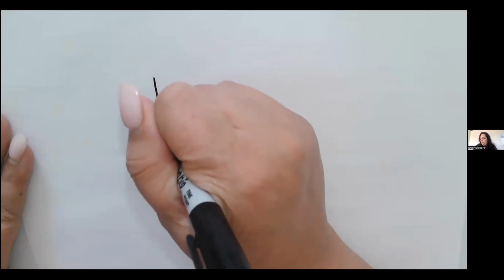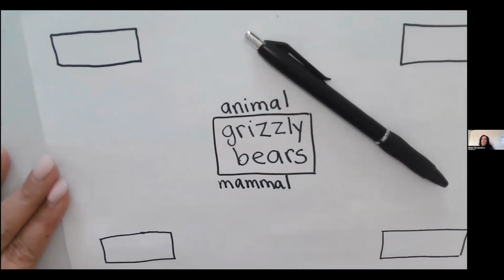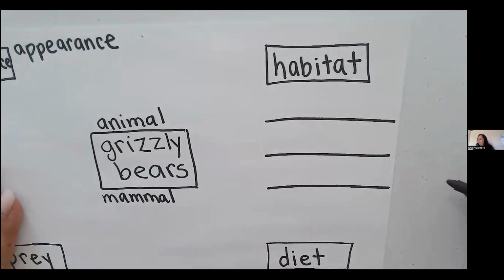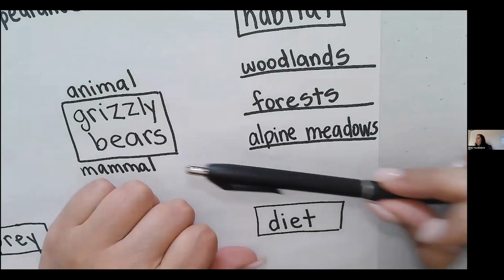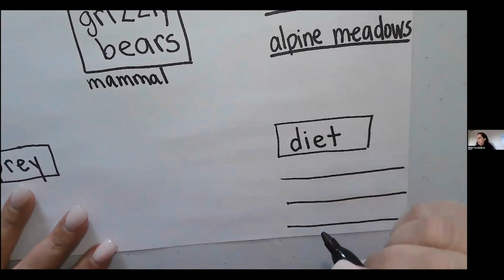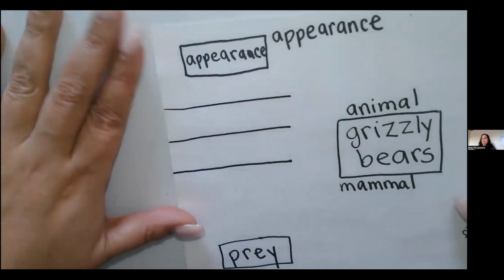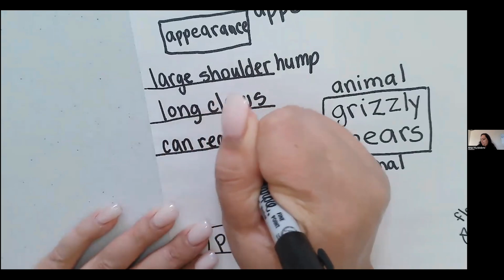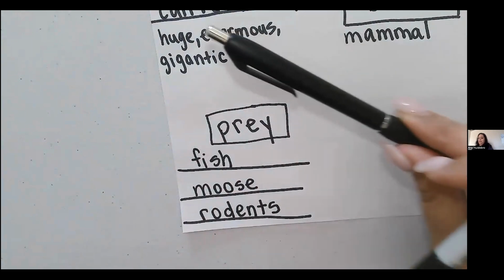Advanced - Lesson 1 Part I